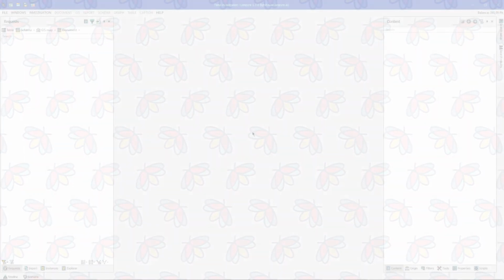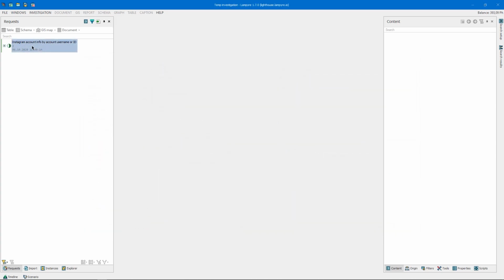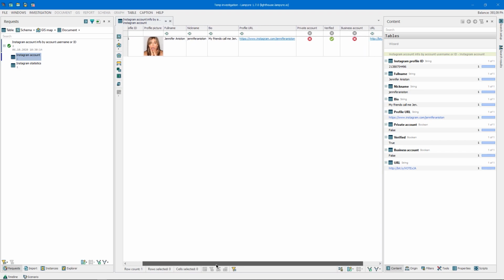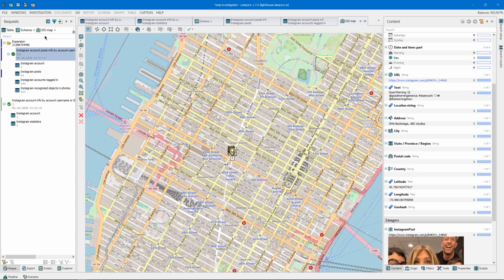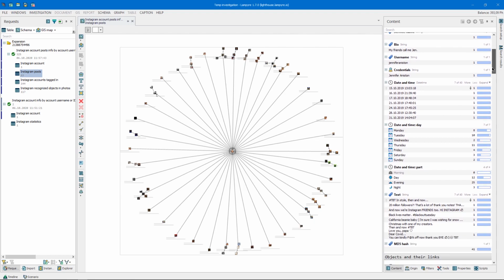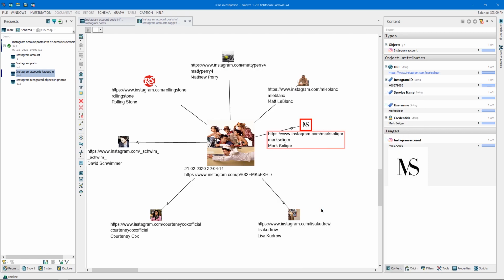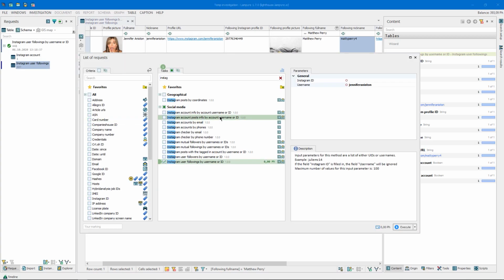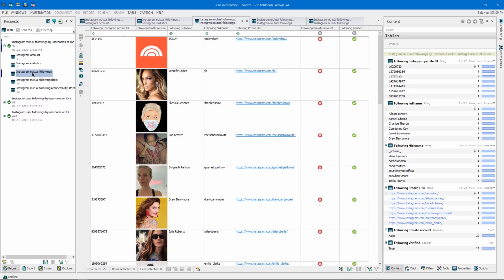Easy way to research instagram profiles | Social media analysis | OSINT with Lampyre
A small guide on researching Instagram in Lampyre.

0:00 - Instagram social network intro
0:33 - Opening Lampyre & starting your work
0:38 - Filtering requests for Instagram research
0:52 - Choosing an account for our research
1:00 - Instagram user name as input parameter
1:19 - Instagram Account Info results table overview
1:38 - Lampyre update: hyperlinks
1:49 - User contact data: adding to graph and enriching data
1:21 - Instagram Account Info results table overview (continued)
2:53 - Instagram Account Posts Info results table overview
3:10 - Applying different filters and sorting to results
3:23 - Instagram Accounts Tagged In results table overview
3:31 - Viewing Instagram account posts on a map
3:36 - Visualizing results in a graph
3:43 - Content window statistics
3:51 - Lampyre update: saving directly from the Content window
4:03 - Working with the Timeline window
4:17 - Visualizing tagged in accounts in a graph
4:29 - Enriching data directly from your graph
4:36 - Instagram Recognized Objects results table overview
4:58 - Instagram User Followings results table overview
5:15 - Finding mutual friends of a few accounts - 2 ways
5:24 - Working with the Scenario window to find mutual friends
5:46 - Running the Mutual Followings request
5:51 - Mentioning the Followers of an Account and Mutual Followers of a Few Accounts requests